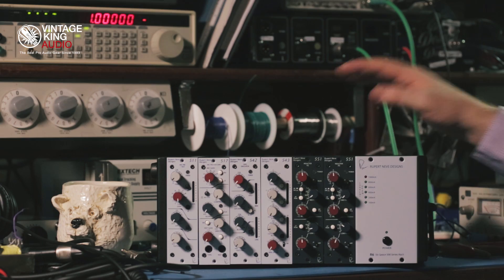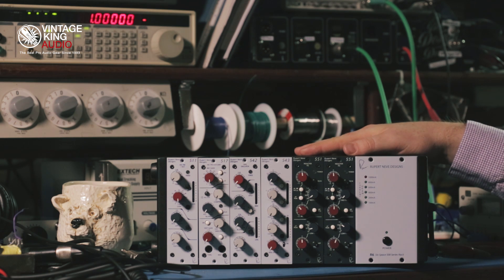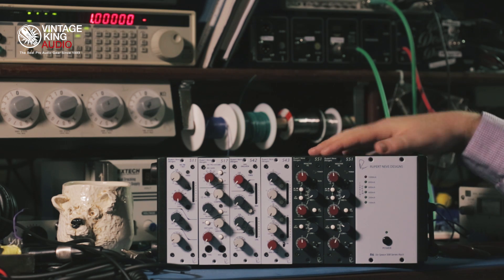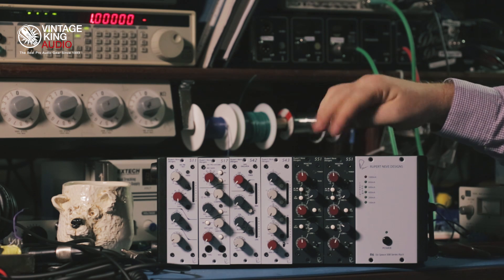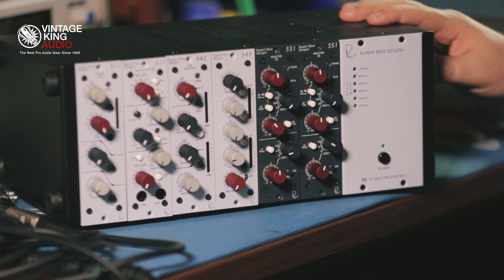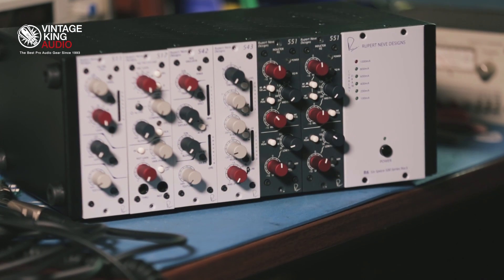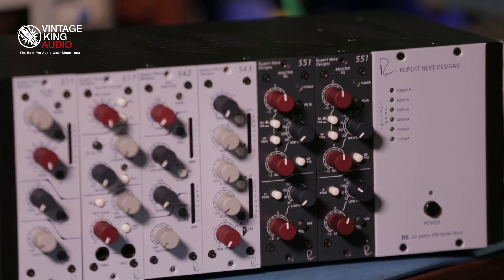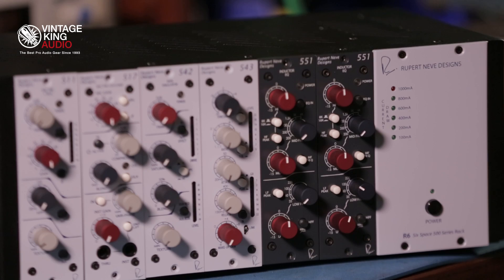Introduction to the Rupert Neve Designs 500 Series Modules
Tristan Rhodes of Rupert Neve Designs gives an introduction to the brand's 500 Series Modules.